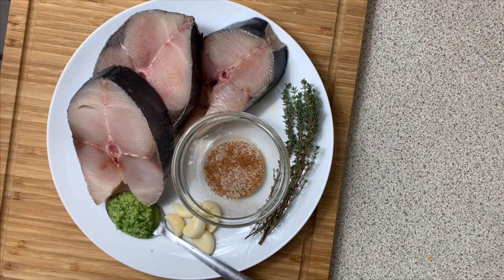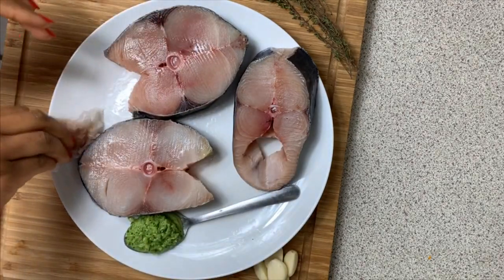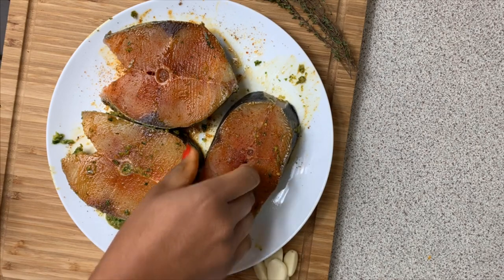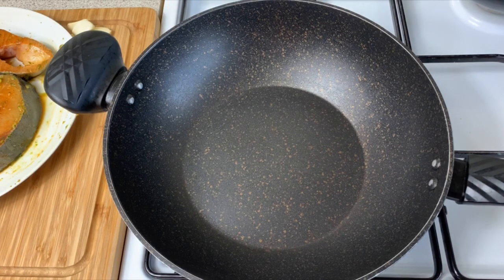HOW TO FRY PERFECT FISH